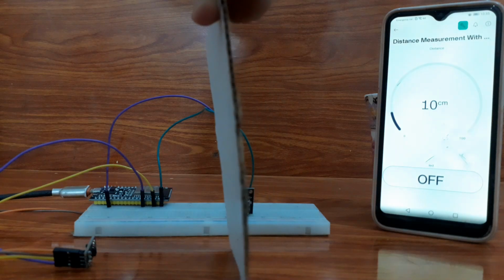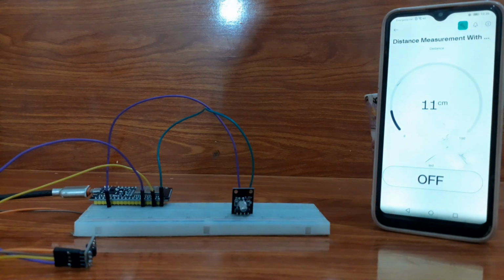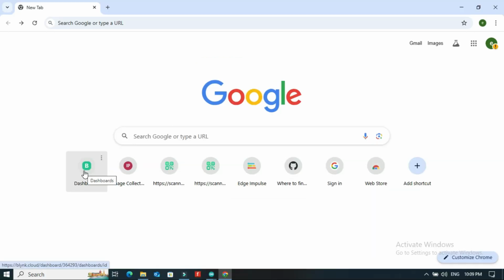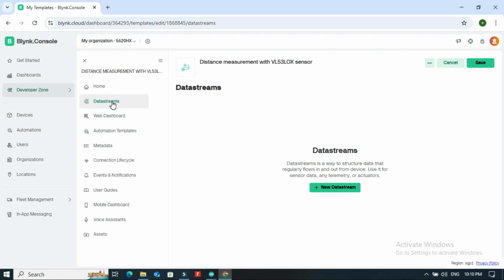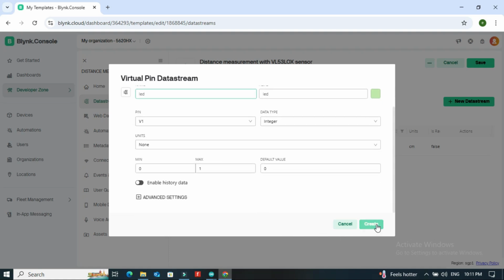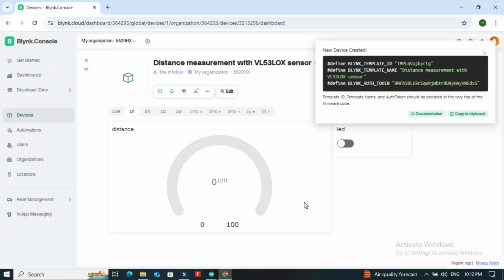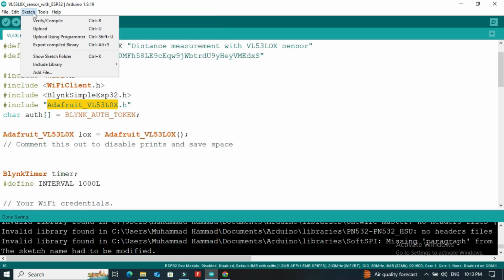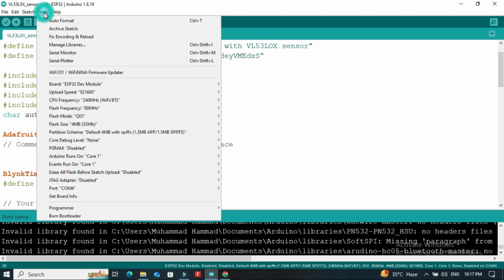ESP32 Distance Measurement Project with VL53L0X and Blynk App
In this project, we use the VL53L0X Time-of-Flight (ToF) distance sensor with the ESP32 board and Blynk IoT app to measure distance and control an LED remotely from a smartphone! 📱💡

🔧 What you’ll learn:
How the VL53L0X sensor works
How to connect VL53L0X to the ESP32
How to display real-time distance in the Blynk app
How to control an LED from the app using virtual pins

This project is great for beginners looking to explore smart sensing and IoT applications using Blynk and ESP32.